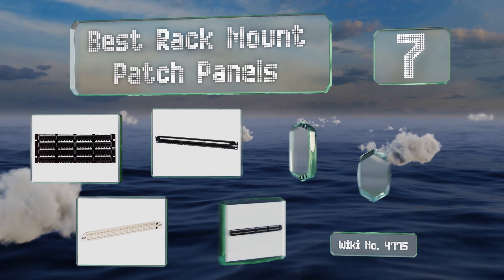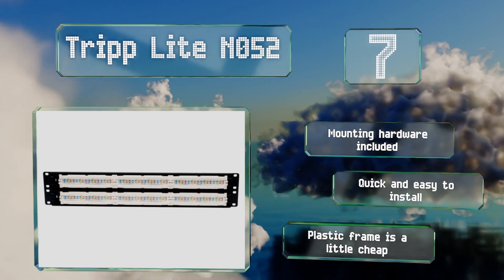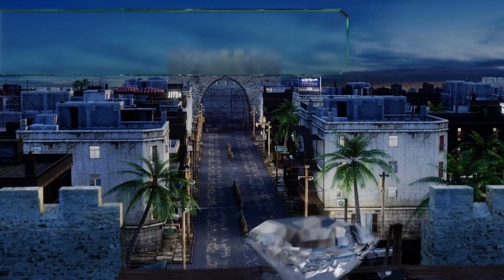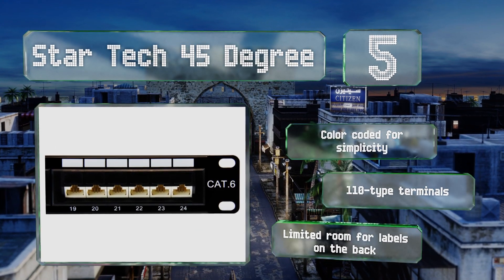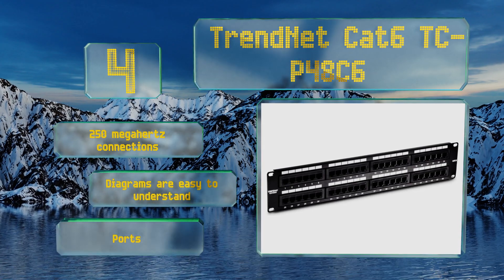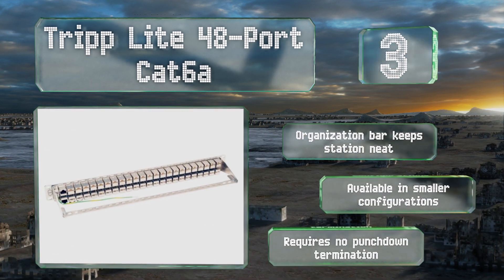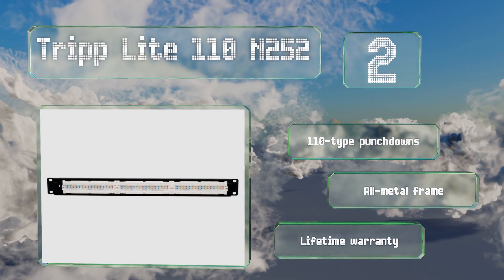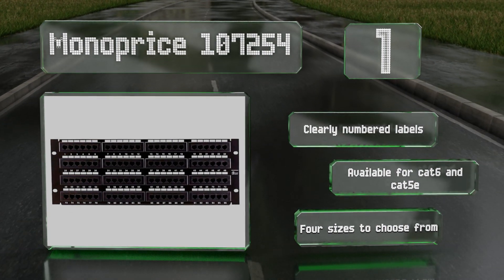7 Best Rack Mount Patch Panels 2019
Our complete review, including our selection for the year's best rack mount patch panel, is exclusively available on Ezvid Wiki.

Rack mount patch panels included in this wiki include the tripp lite n052, tripp lite 48-port cat6a, trendnet cat6 tc-p48c6, cable matters rj45, monoprice 107254, star tech 45 degree, and tripp lite 110 n252.